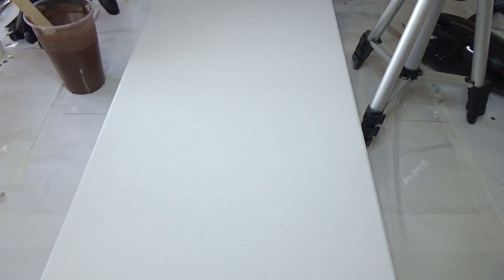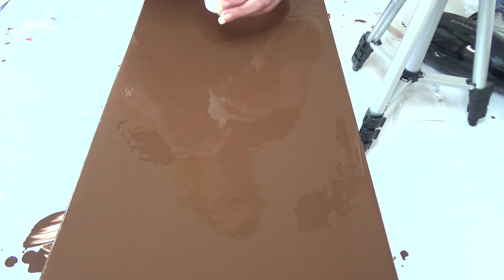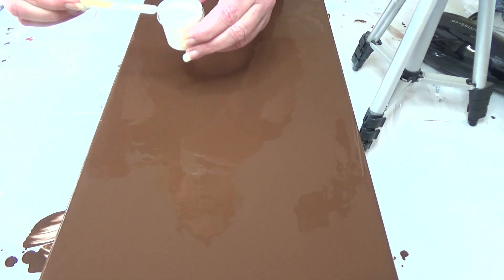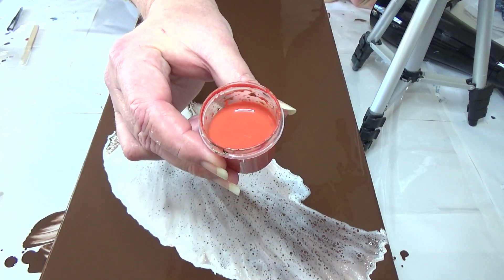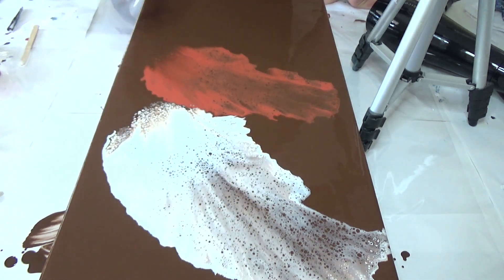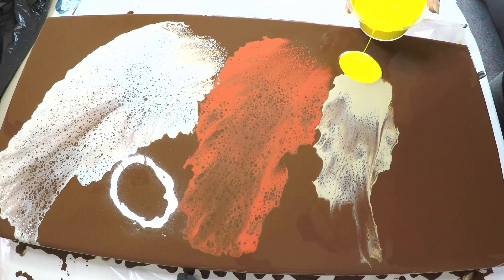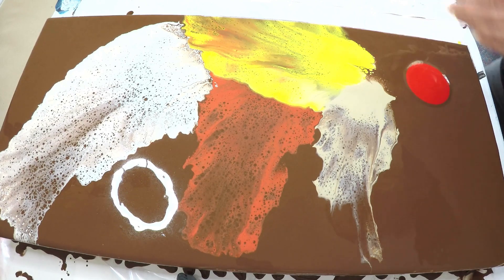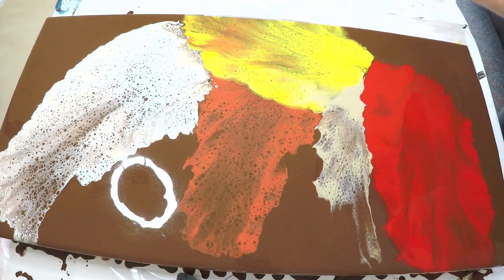Autumn Colours and How To Create Depth Perception in this Fluid Art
Layering your colours as you would do when painting with a brush makes a world of difference to the end result and is not flat but easy on the eye. Here I use the Dutch Pour with Bloom Technique - no special recipe :)

Pinterest Bade Art

Bade Art
Belinda

Colours Used
Brown
Beige
Baby Huxley
Orange
Red
Lemon Yellow
Teaspoon Red house paint
Teaspoon White house paint

Mix Ratio
1 Part Paint:2 Part Floetrol and water for consistency

All of my Artwork including my Original Idea's content is Copyright under the Copyright Act - if you so wish to re create my works then Permission must be obtained from Myself
This is a learning channel where I show my experiments and experiences using Acrylic Paint, 3D Modelling Paste, Glue Gun effects, Epoxy Resin, Art Resin, Resin Art, Silicone and other products to create art and fluid art paintings.